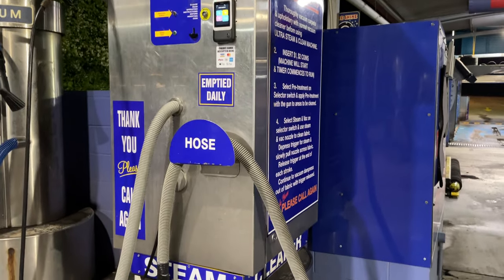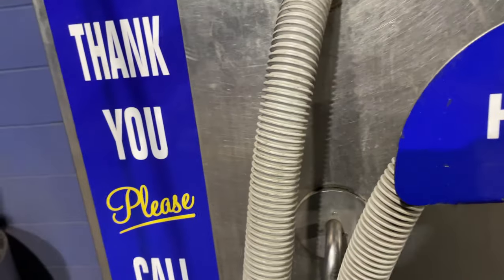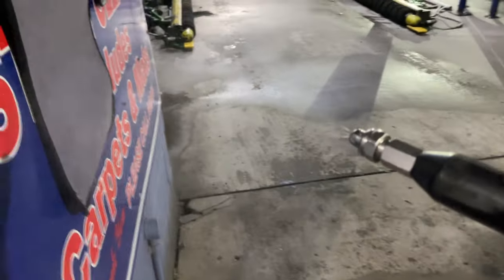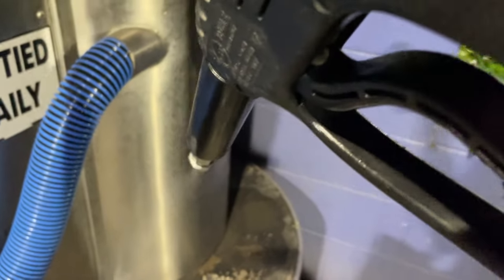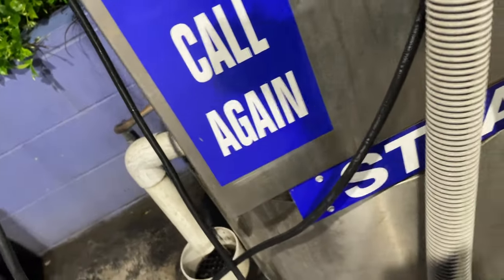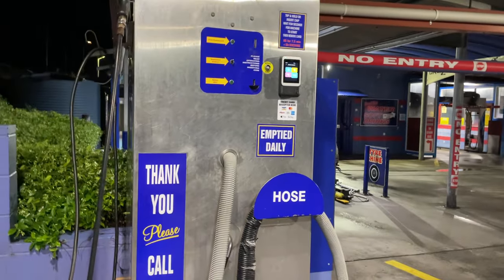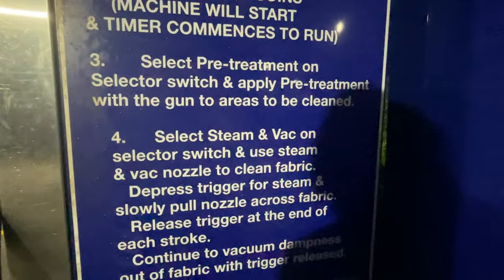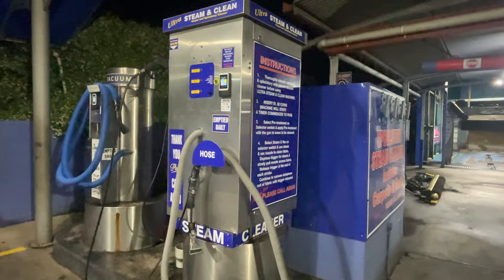Ultra Steam carpet and upholstery cleaner at Dazzlers car wash